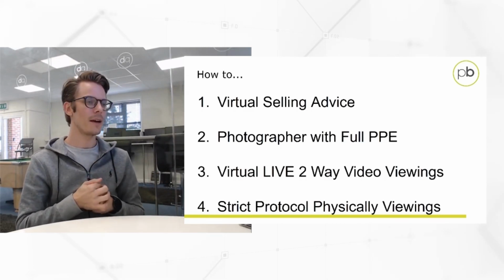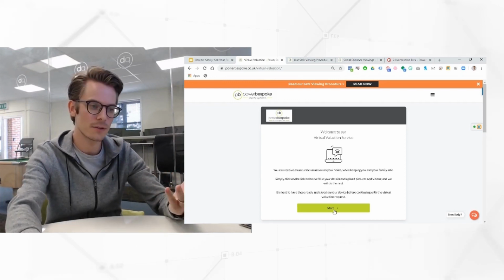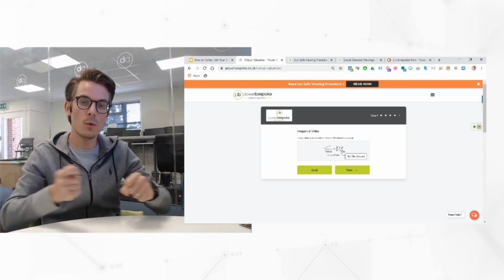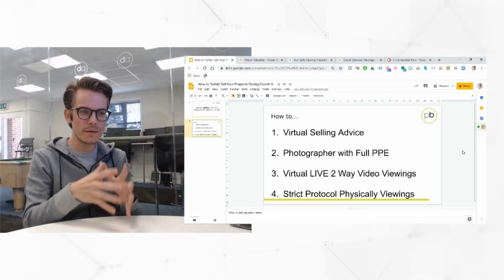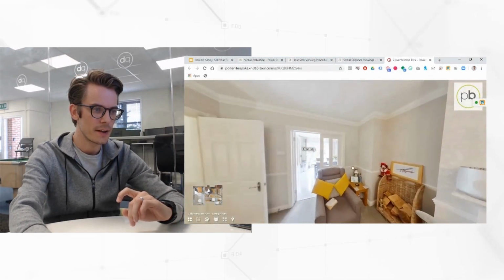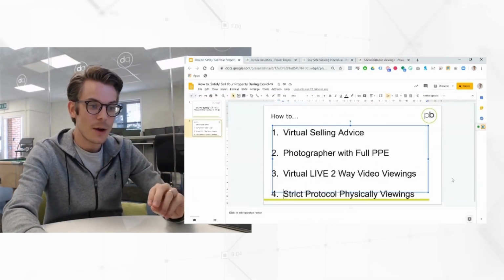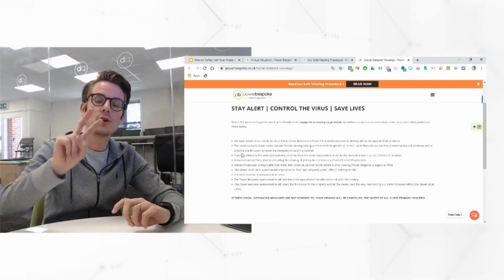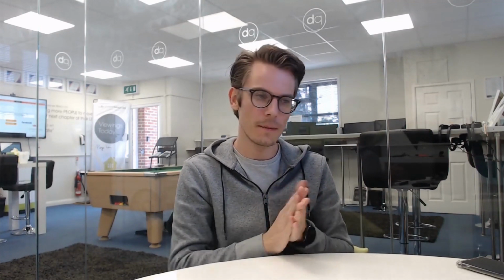How to 'Safely' Sell Your Property During Covid-19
🔥 Enroll in the full seller course for just £48.50 (normally £97)

💼 Learn what works — step-by-step strategies, no fluff, no gimmicks.
📈 Get premium results from day one.

⏳ Offer expires soon. Don’t miss it.

In this video, Perry talks you through the steps to take to ensure you are as safe as possible when selling a property during Covid-19

If you need any help or advice, visit our